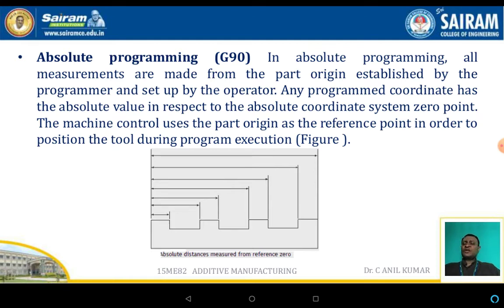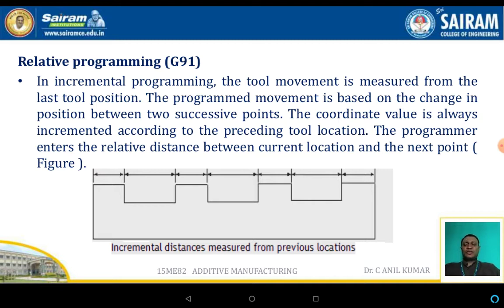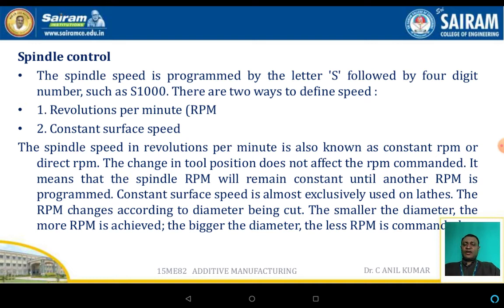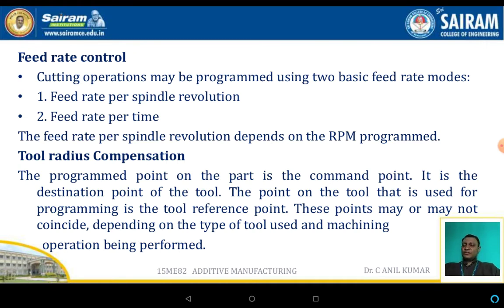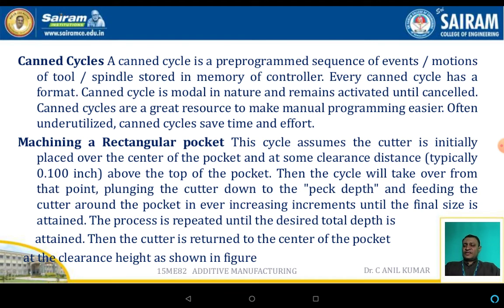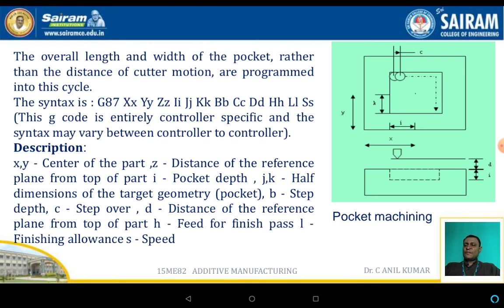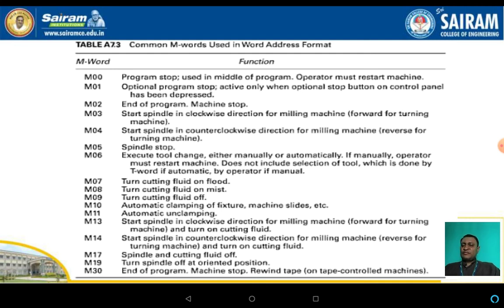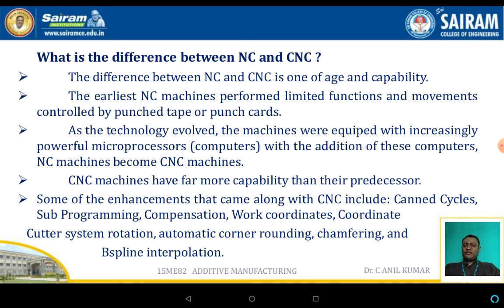Lecture Video _15ME82 Module 5_ G codes and M codes _ Dr C ANIL KUMAR